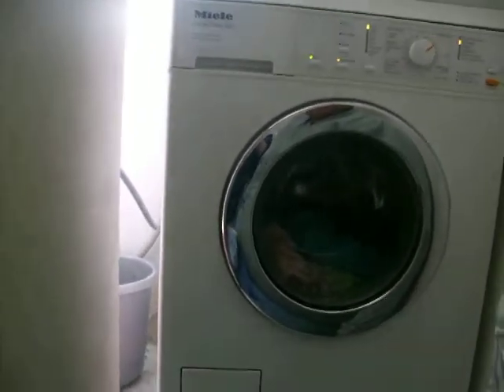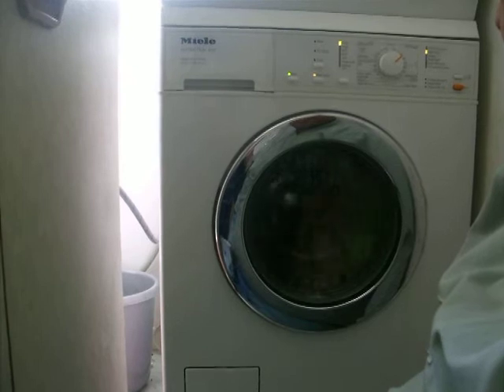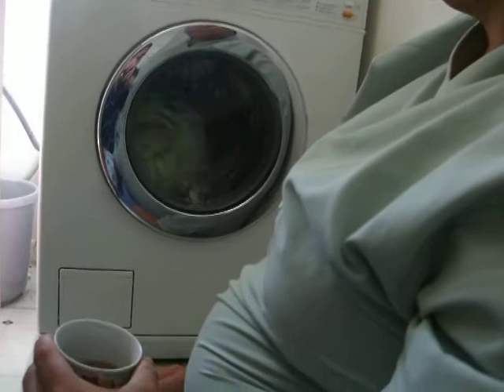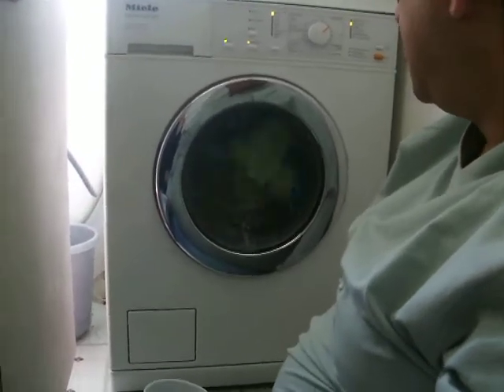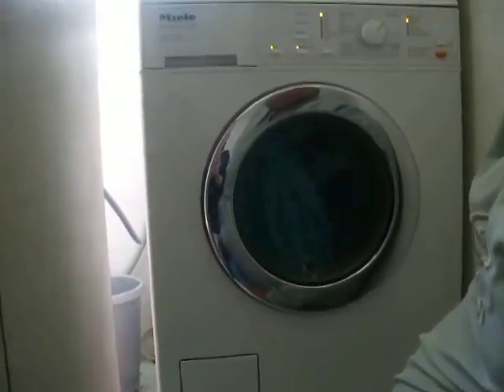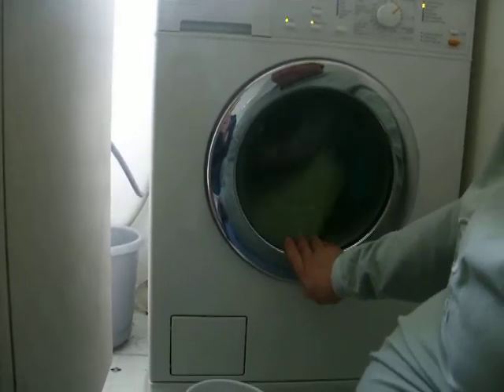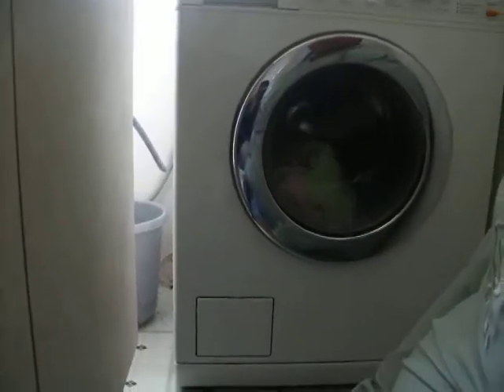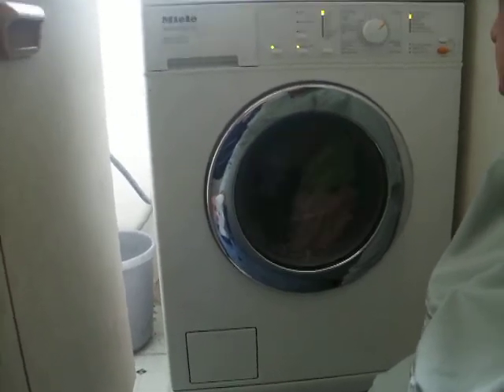w508 start of main wash cottons 60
miele w508 washing machine, me starting a cottons 60 wash using water plus and ariel active, load is some towels